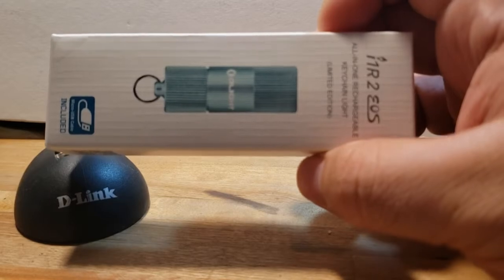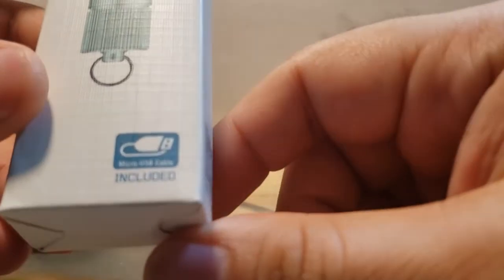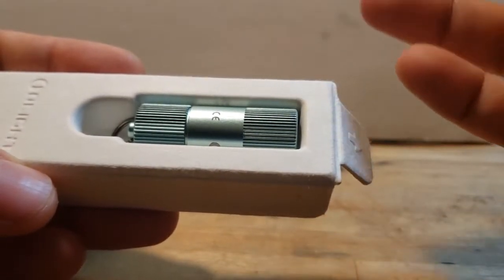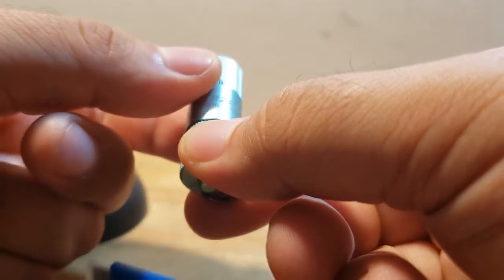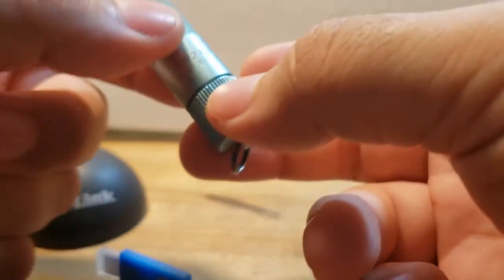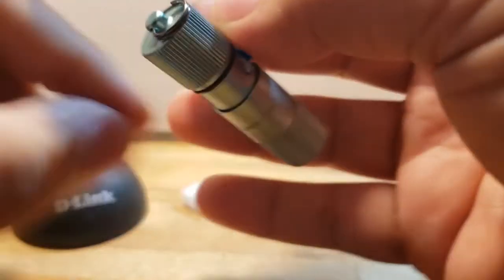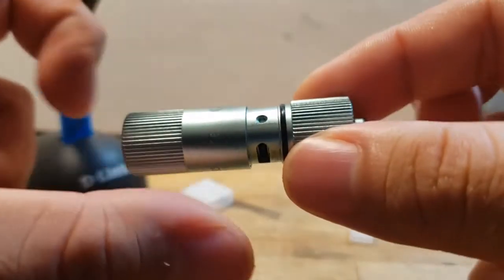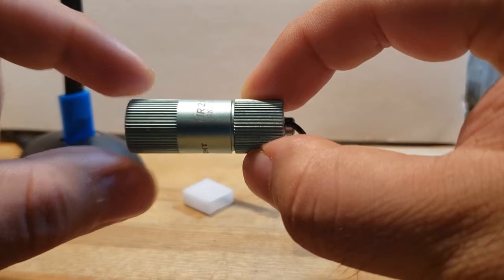Olight I1R2 Unboxing and Review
Small but Mighty.   I like this keychain light very much.
150 Lumins HIGH
5 Lumins LOW
Rechargeable